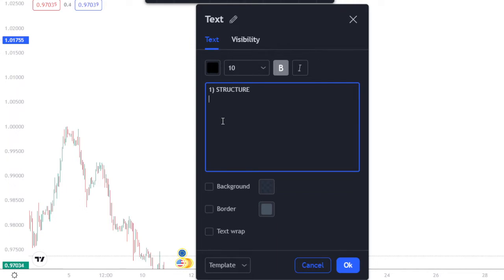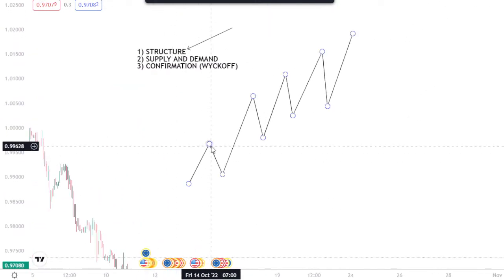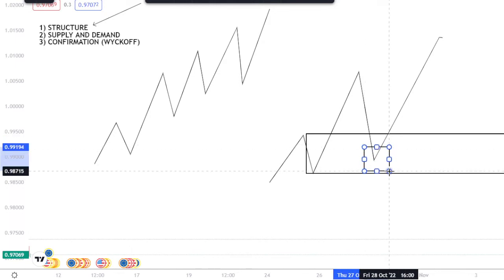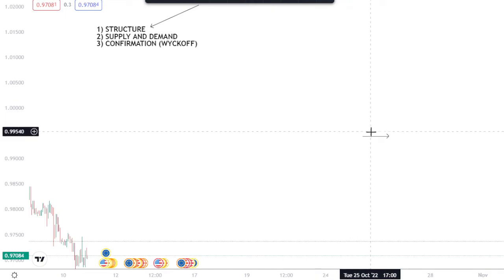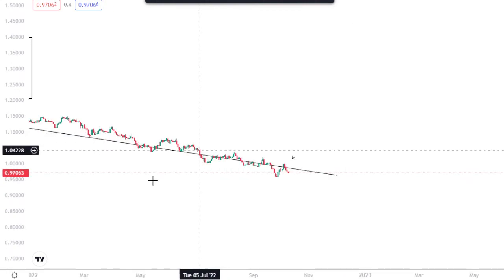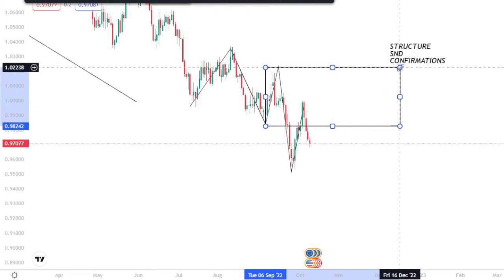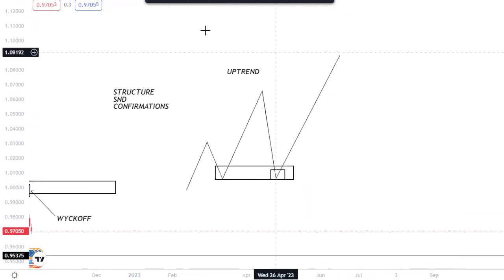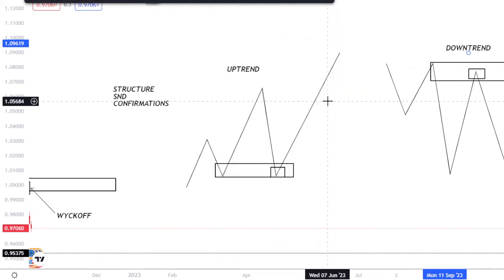WHAT IS SMART MONEY TRADING 2022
This video talks about smart money trading concept using price action of supply and demand zones using a wyckoff entry confirmation. If you are new to forex trading this video will be helpful to you

Instagram, tiktok, facebook name is (GLOBAL SMC TRADING)